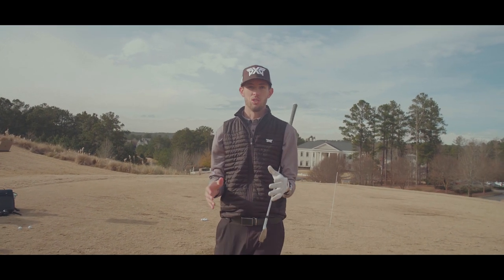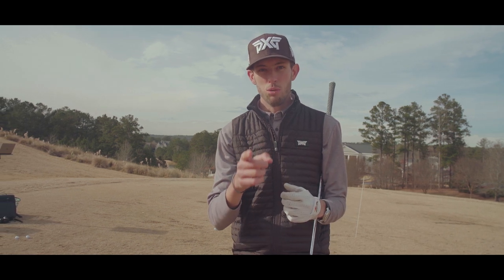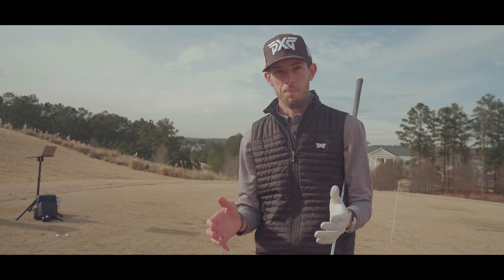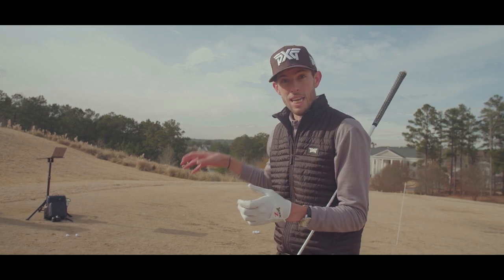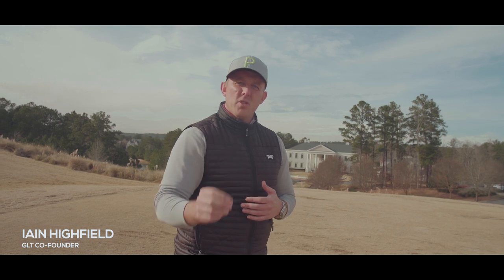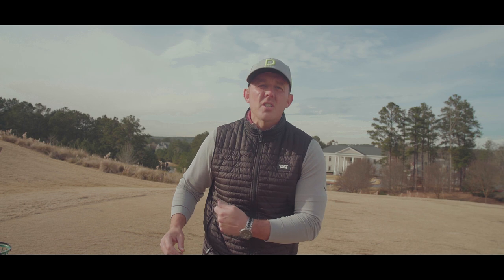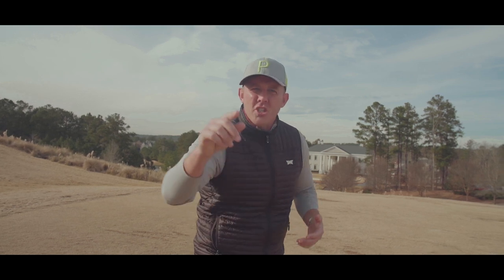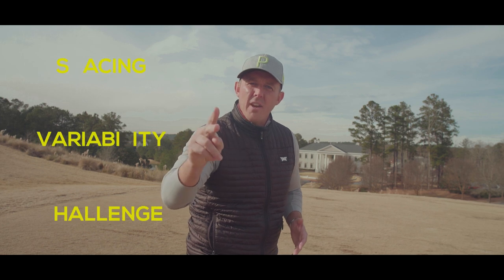Eliminate the dreaded slice - Golf Practice Circuit 5